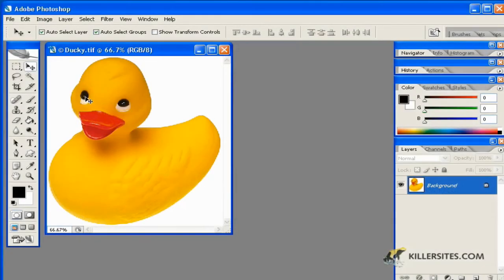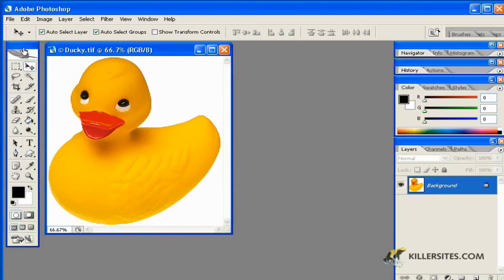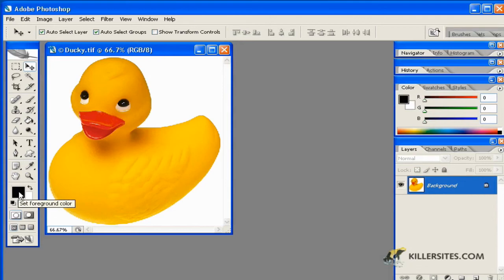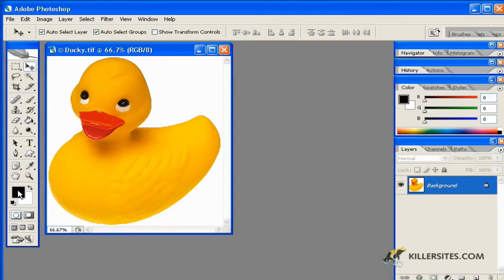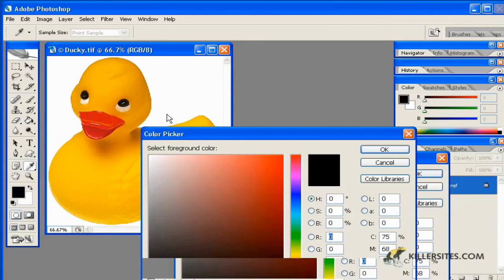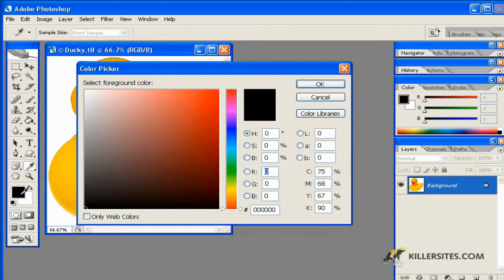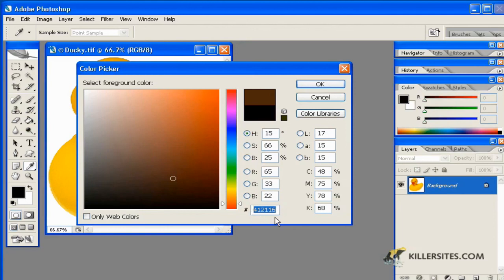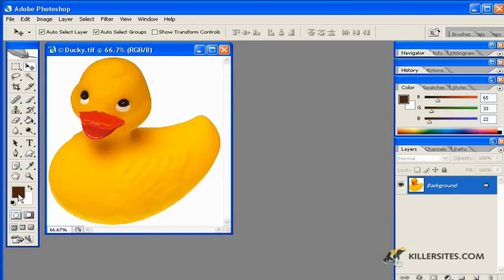Photoshop color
Photoshop basics - color foreground and background